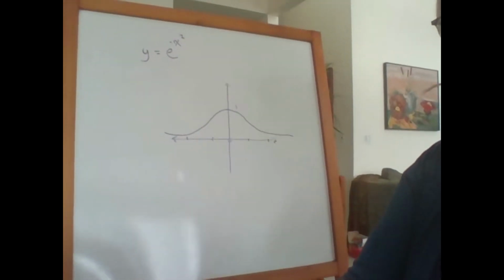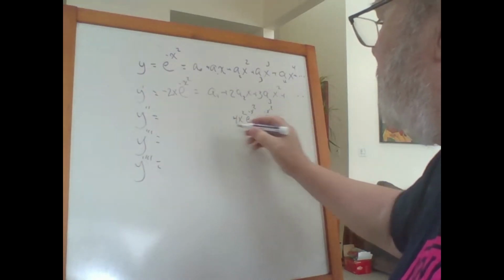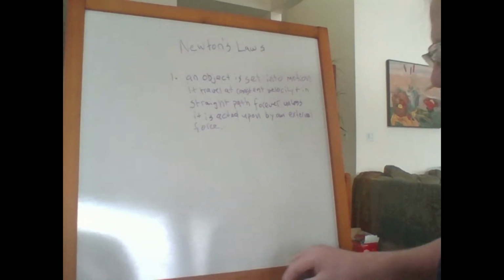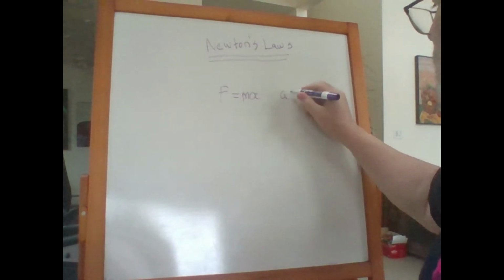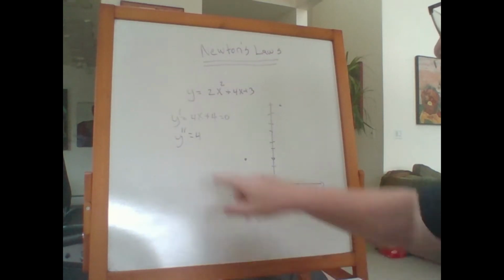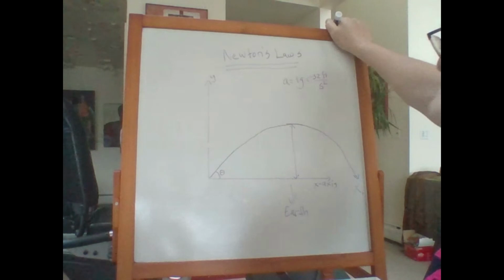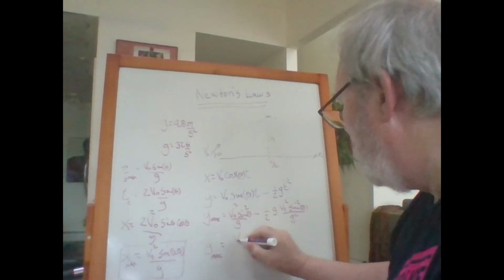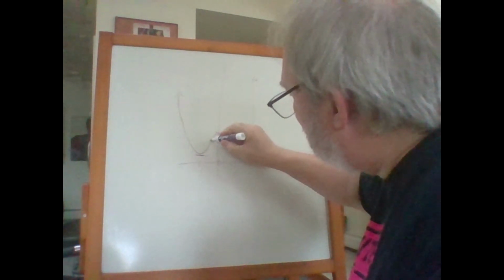Newton's Laws, Projectile Motion, Velocity and Acceleration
Further applications of derivatives